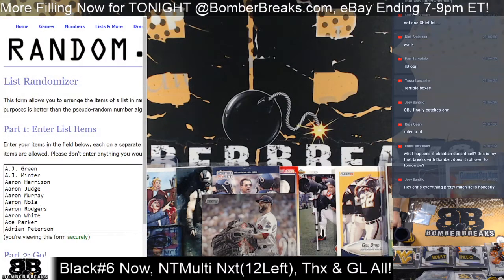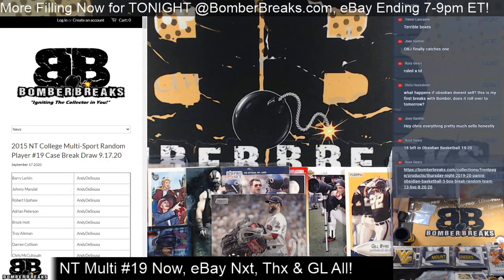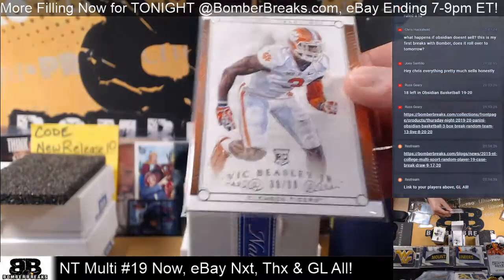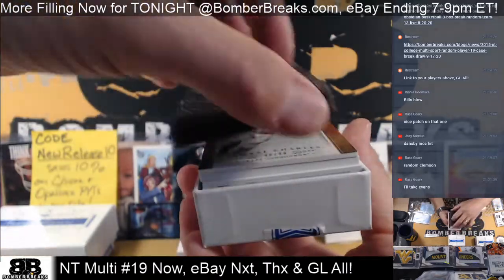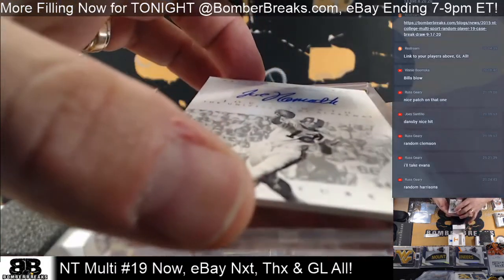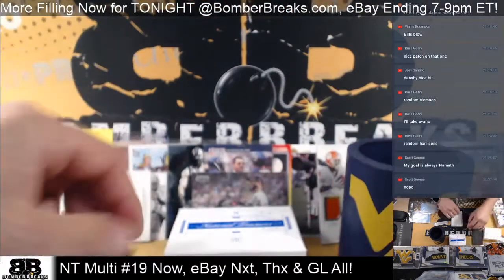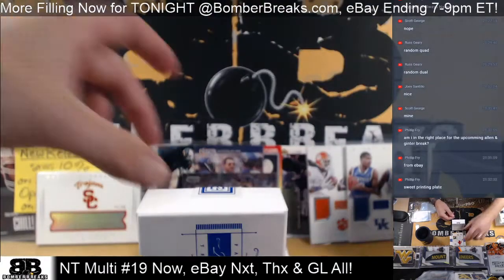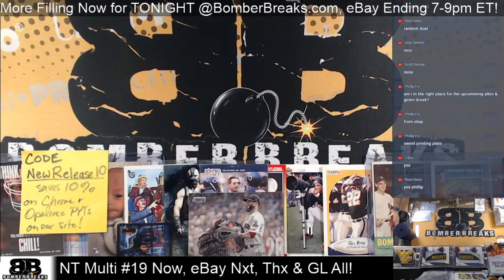2015 National Treasures College Multi Sport Random Player #19 Case Break 9 17 20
@BomberBreaks Team
Chris
Kevin
Artie
Paul
Zach
Russ